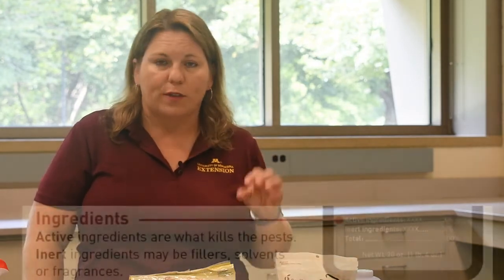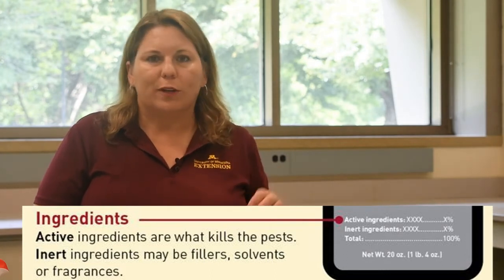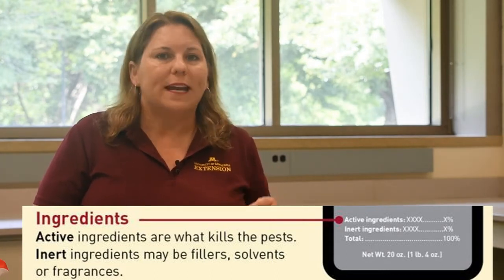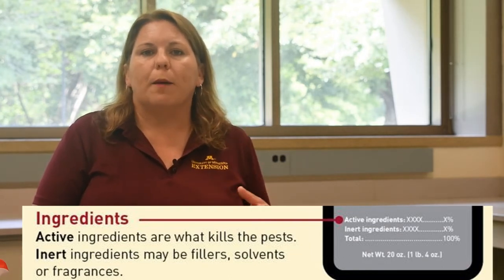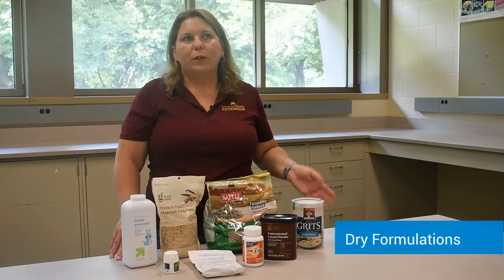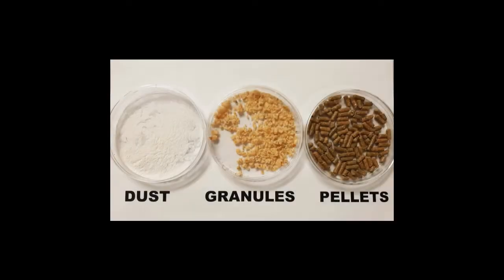Formulations Part 1 of 2 Tank Mix Suspension